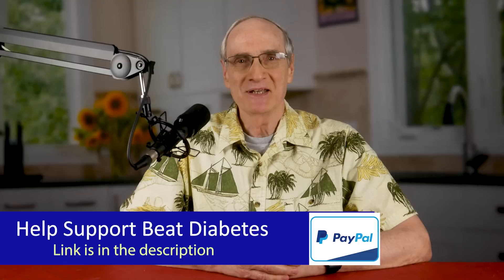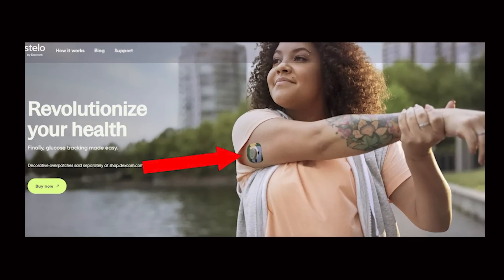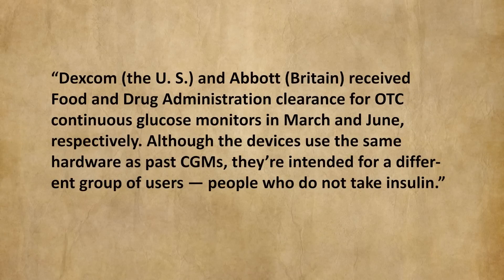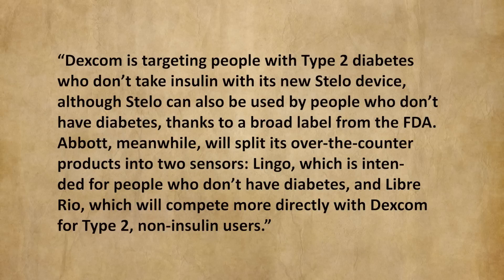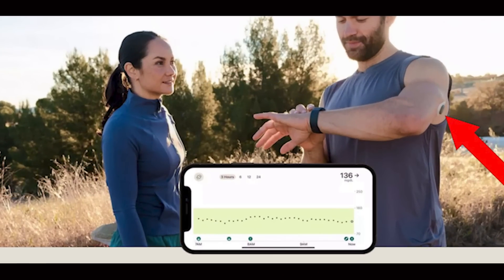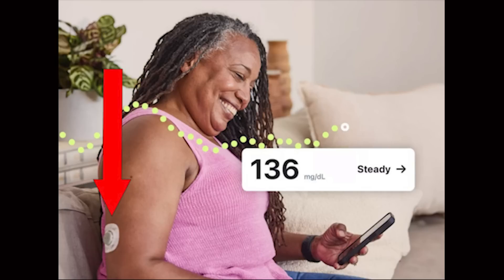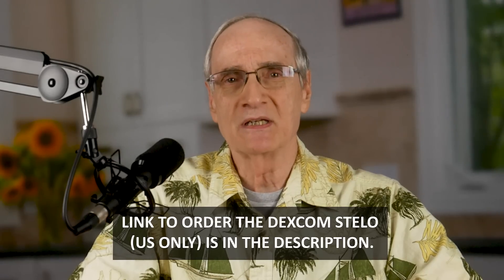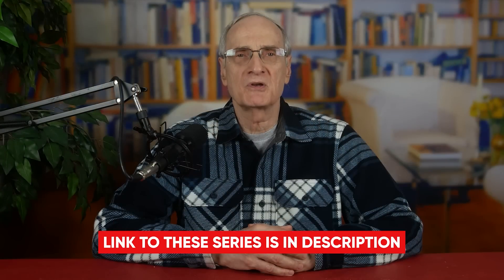Greatest Diabetes Breakthrough Since Dr Bernstein started Testing His Blood Sugar!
Dennis Pollock, of Beat Diabetes, shares the exciting news about over-the-counter continuous glucose monitors.

"MORE FUNDAMENTALS OF BEATING DIABETES" VIDEO SERIES (For downloading) Order

Dennis & Benedicta's new Bible teaching podcast ("Discover the Word with Den & Ben")